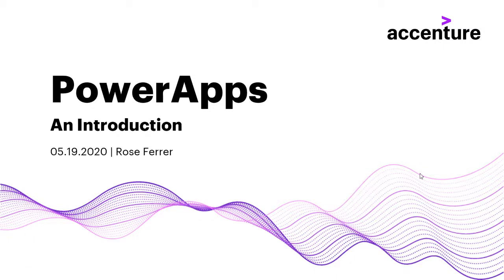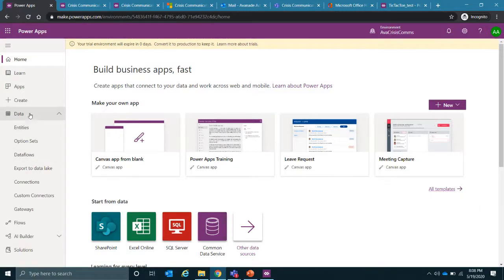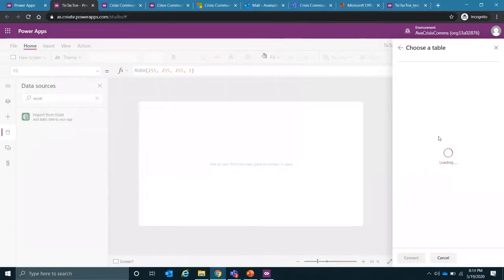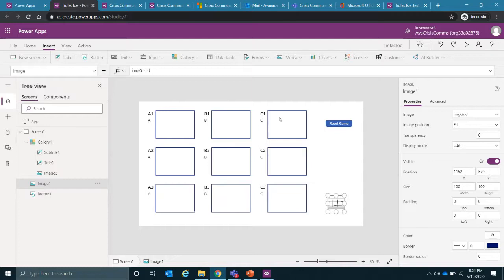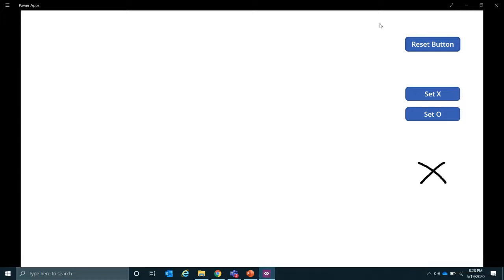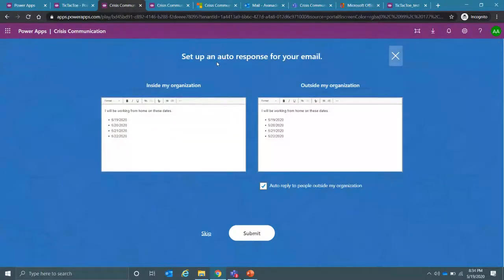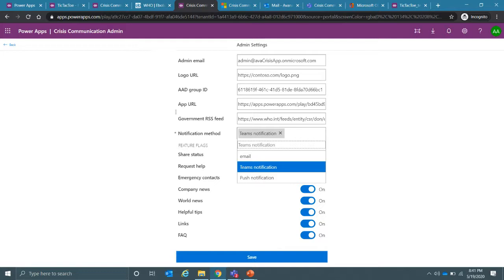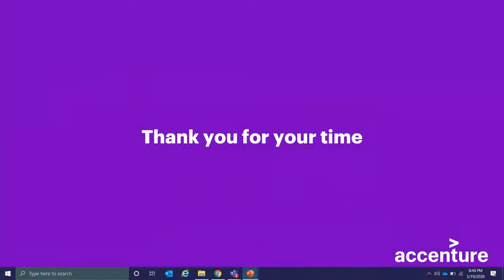Webinar on Microsoft